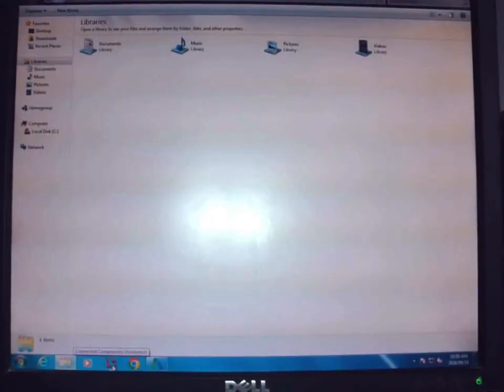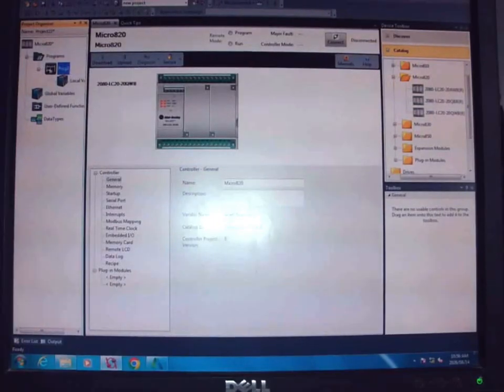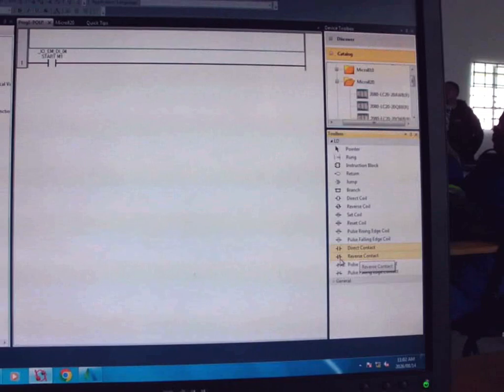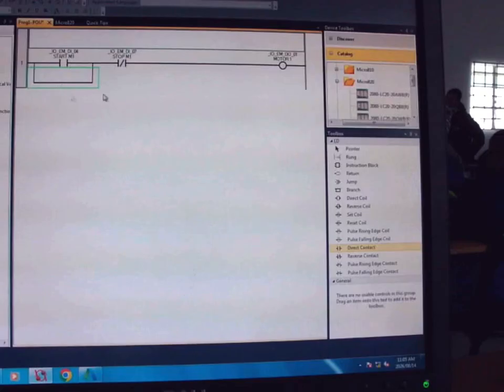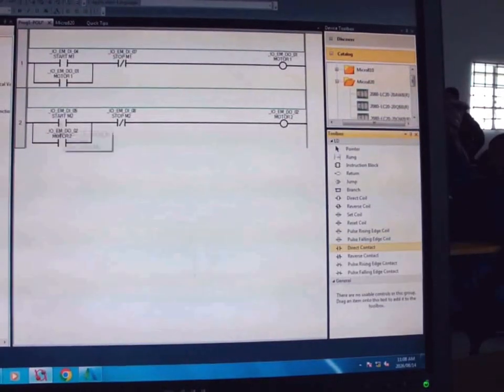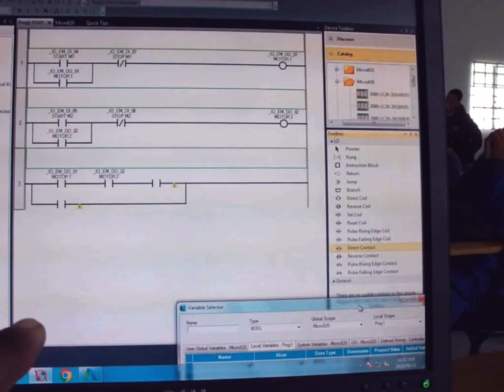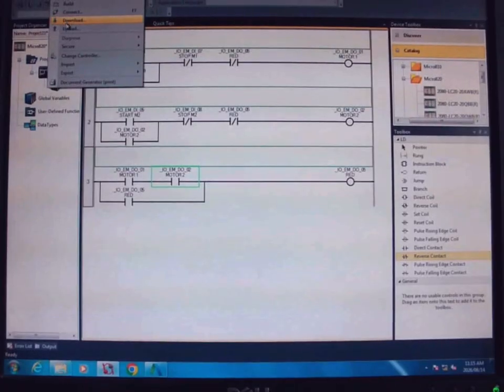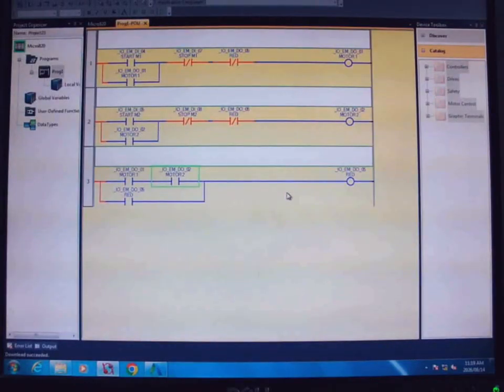ECDE LEVEL 4 - Refresh session on CCW software to program a Micro 820 Allen Bradley PLC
A quick session on CCW software to program a Micro 820 Allen Bradley PLC